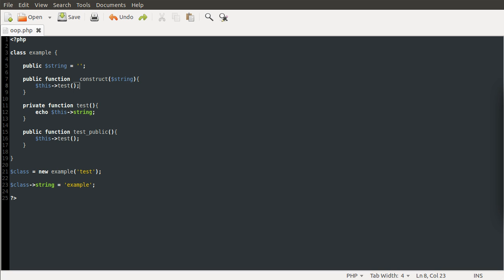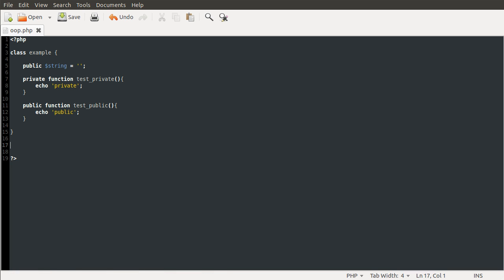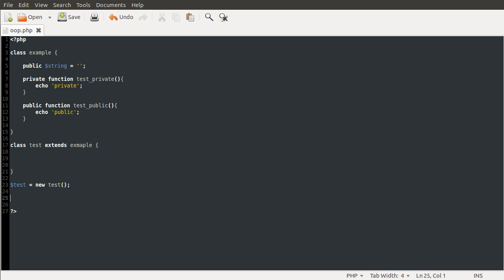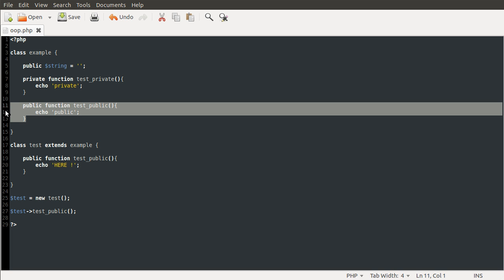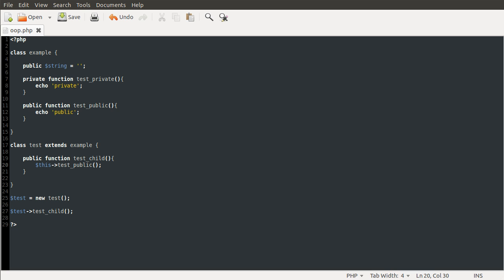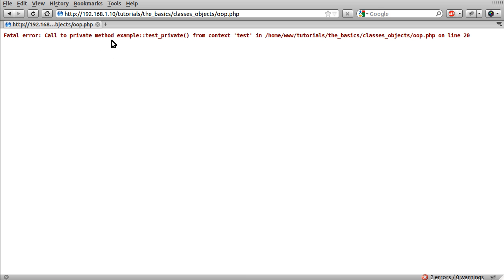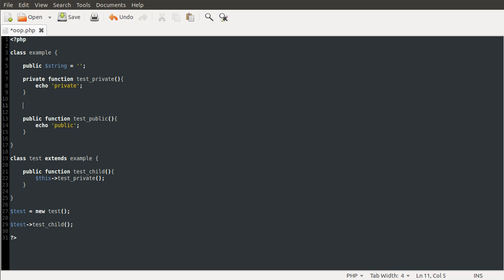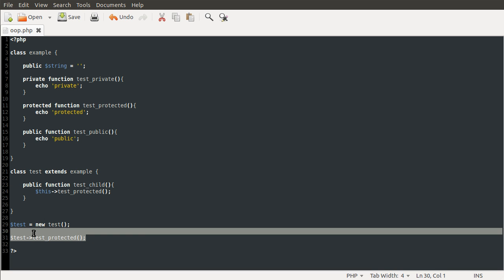PHP Basics: Extending Classes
In this video I explain the extends and protected keywords.